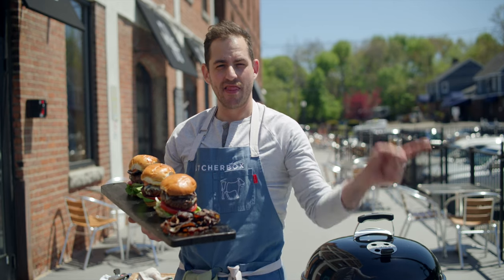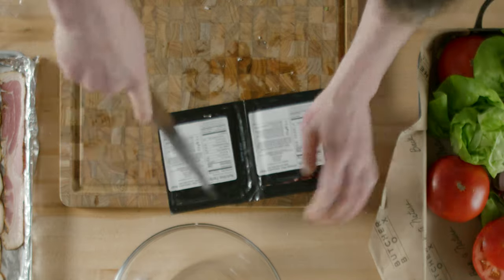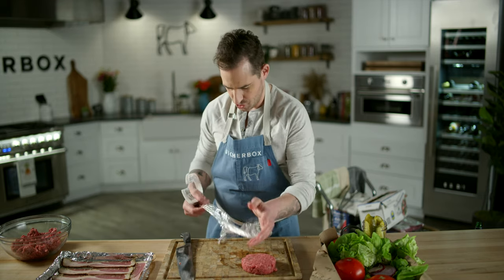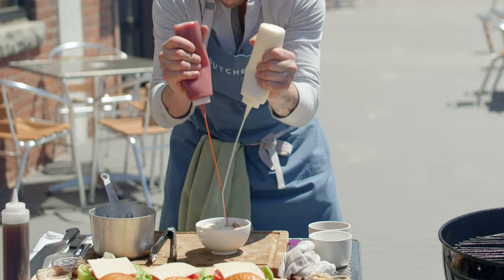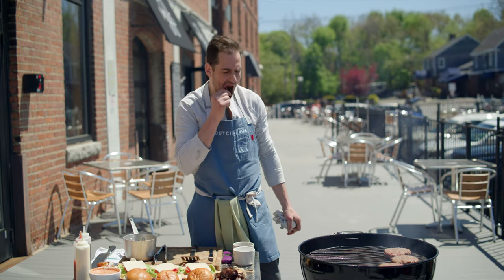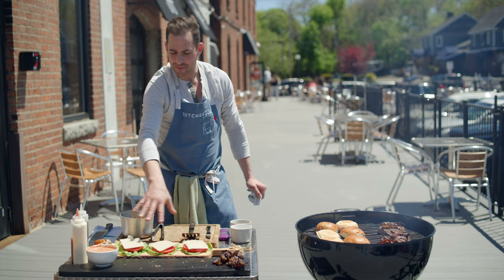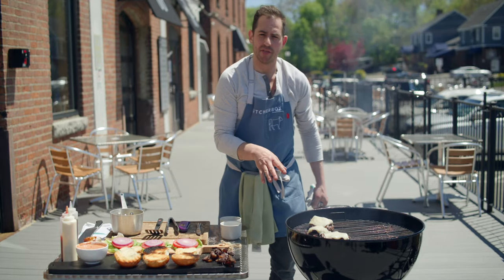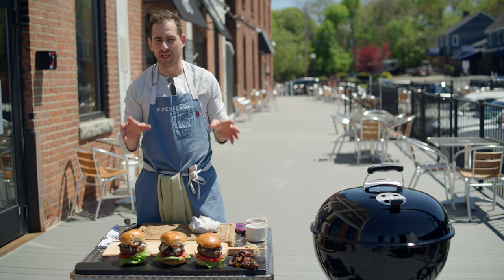Epic Bacon Cheeseburger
The key to an incredible bacon cheeseburger? Keeping it classic (and Tender Belly bacon!). From choosing the right lettuce to working the ground beef just enough, Chef Yankel shows us how to master this burger.

Find all the ingredients and instructions for this bacon cheeseburger with secret sauce and more on ButcherBox's online magazine, Just Cook

At ButcherBox, we deliver 100% grass-fed beef, free-range organic chicken, pork raised crate-free, wild-caught seafood, and more to our members’ doorsteps. When you join us, you’re joining a community focused on caring about animals and our planet, improving livelihoods for farmers, and sharing better meals together.

We believe high-quality meat is the starting point for delicious meals, but it doesn’t have to end there. We hope it gives you a reason to gather around the table. We hope it brings joy. And we hope it inspires you to keep believing in better.